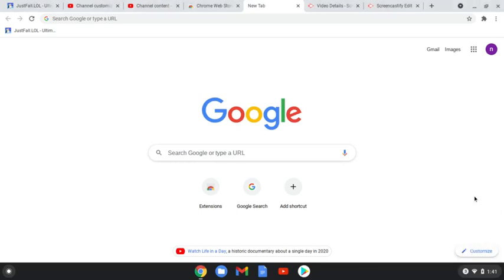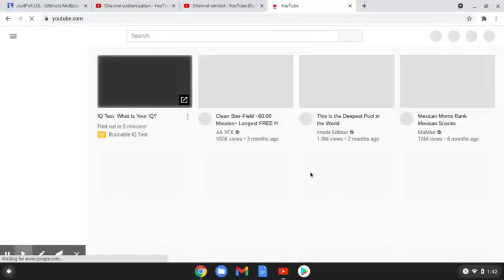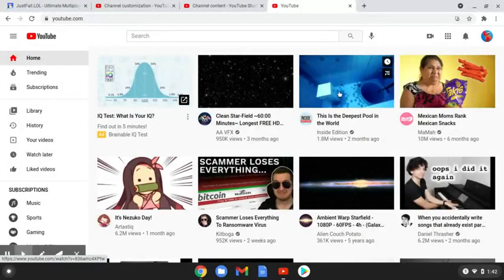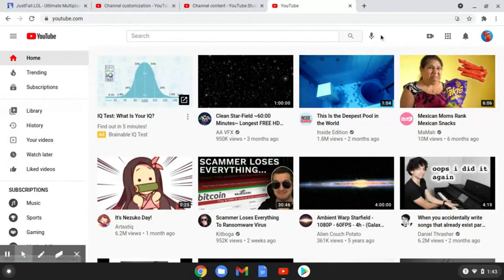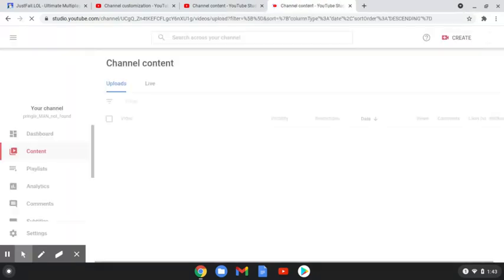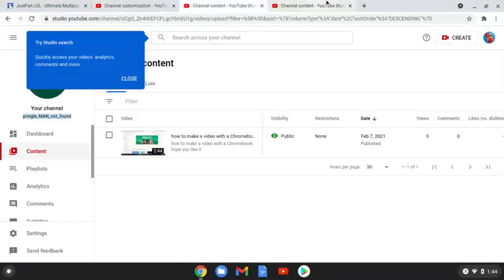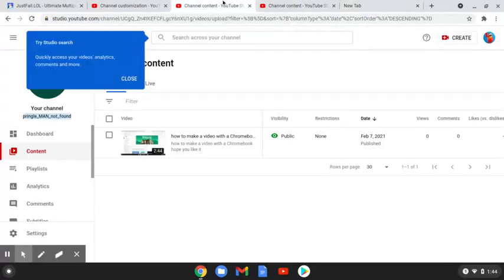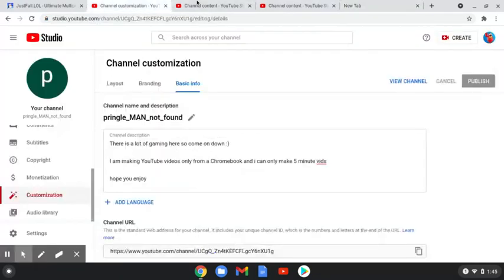How to make a YouTube Channel on a Chromebook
making new video for gaming come and see